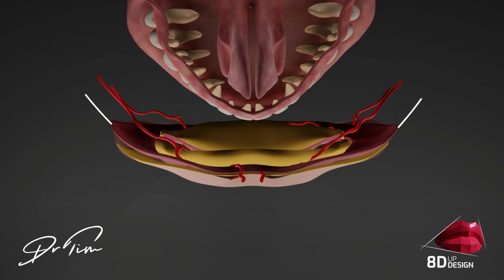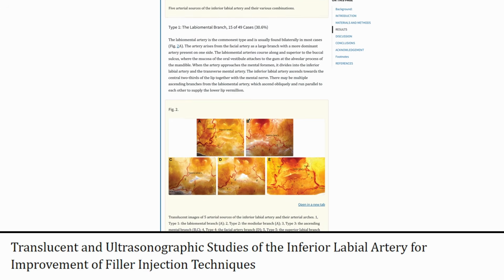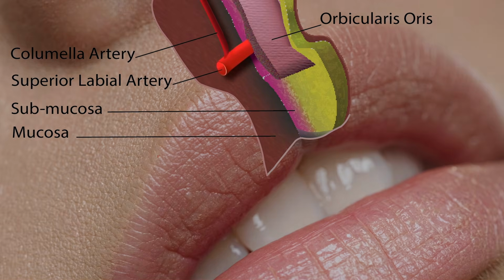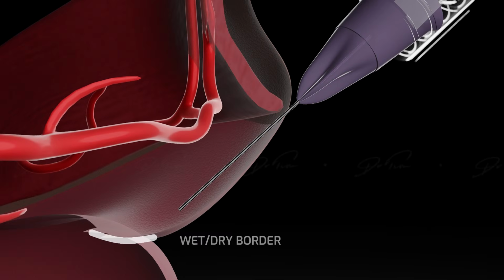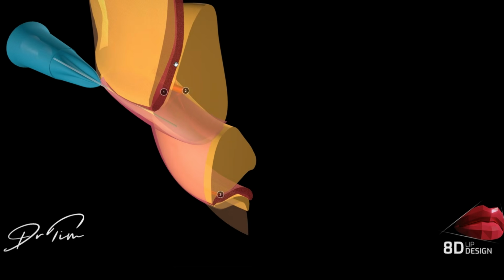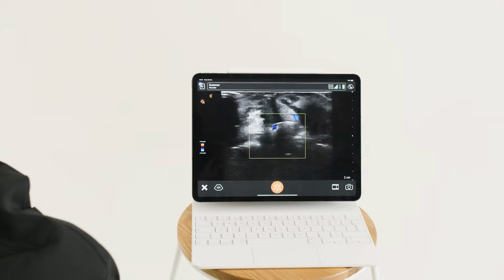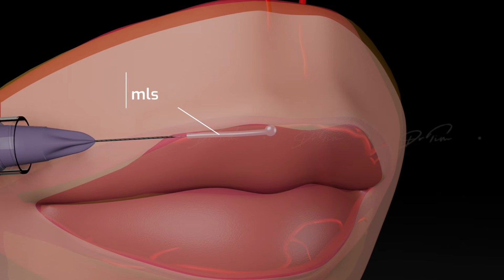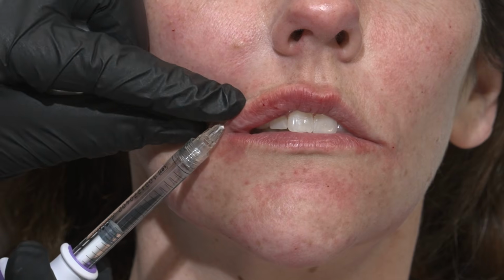Lip Filler Tutorial - How to Avoid Crucial Lip Arteries when Injecting Lips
Are you confident in your lip injection technique? In this in-depth tutorial, Dr. Tim Pearce] breaks down the real 3D anatomy of the lips and shows you how to avoid crucial arteries while achieving safe, beautiful results.

Learn to:

Identify the true danger zones in lip anatomy

Understand why depth matters more than angle

Use reliable reference points for safer injections

Apply advanced techniques to minimize complications and bruising

Whether you’re refining your skills or perfecting your technique, this video will give you the confidence to inject lips safely and effectively.